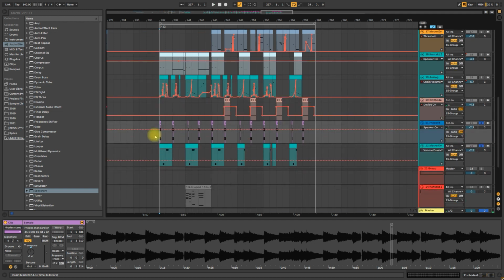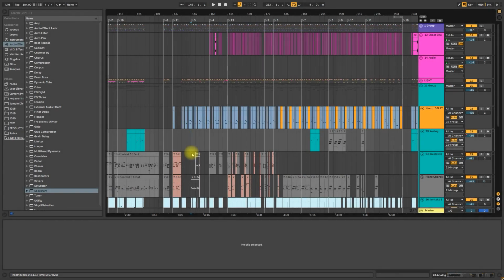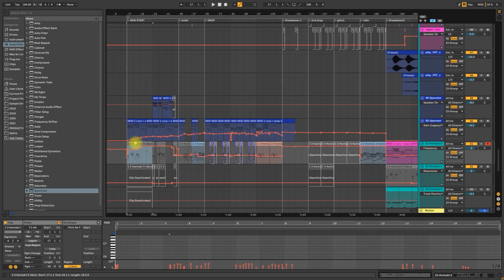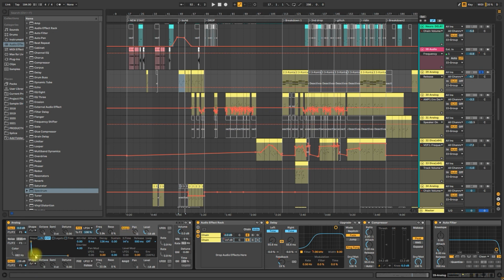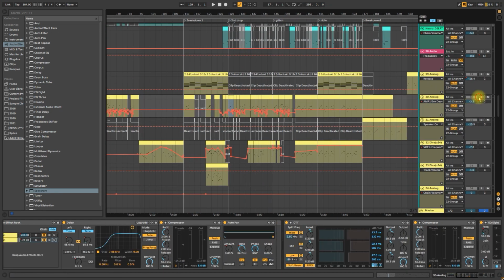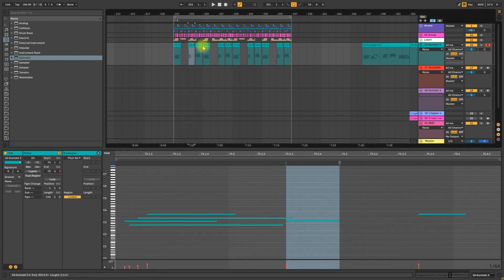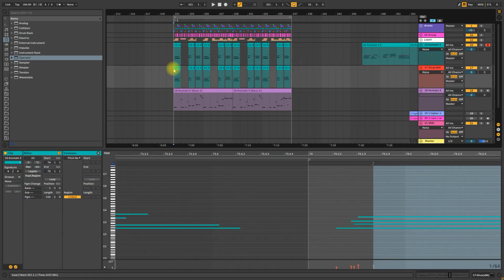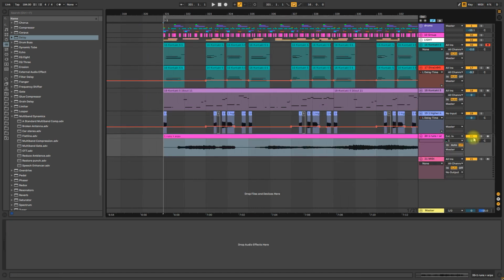KOAN Sound - Production Tutorial: Writing chord progressions & melodies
🚨 DON'T SHARE THE LINK PLEASE !! 🚨

25:22 Practice